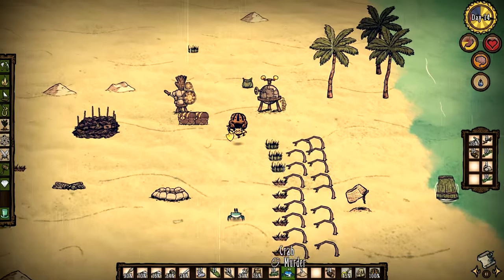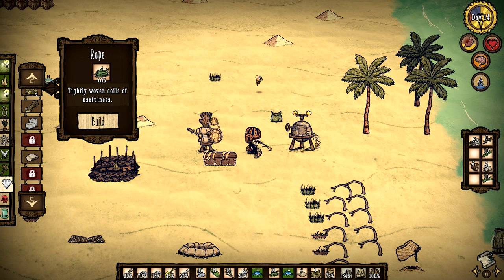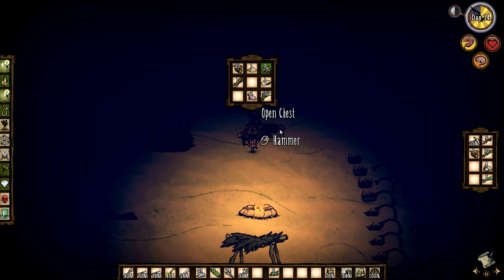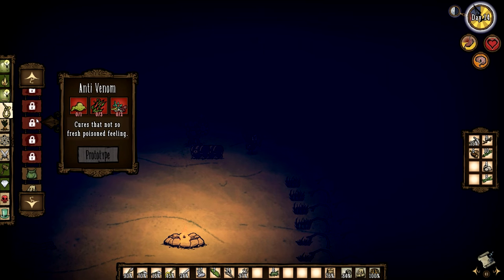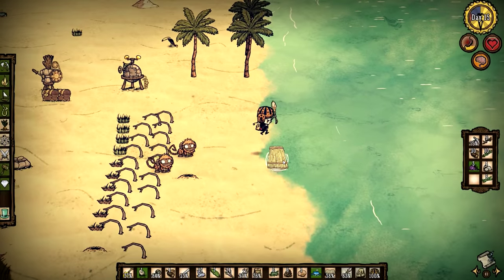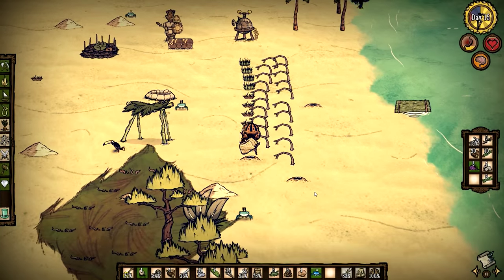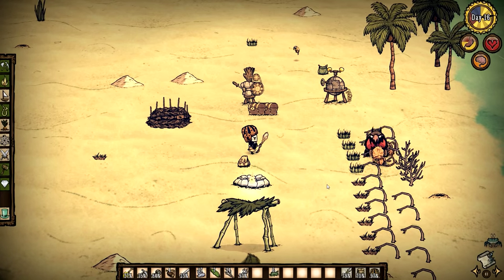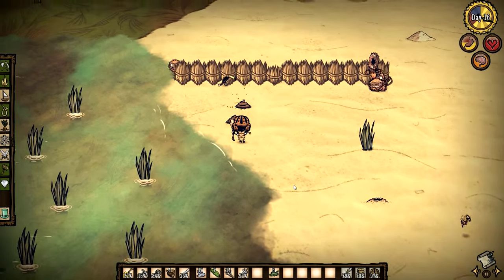Don't Starve: Shipwrecked - Ep. 13 - "Super" Attack Monkeys! - Let's Play - Gameplay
Welcome to Don't Starve Shipwrecked!  In part 13 of our Dont Starve Shipwrecked Let's Play Series we try to make the monkeys attack the hounds!

Don't Starve: Shipwrecked DLC Gameplay Information:

► Sail to adventure through the treacherous seas of Don't Starve: Shipwrecked!

► Don't Starve Shipwrecked Gameplay features new playable characters, biomes, creatures and seasonal effects; Wilson and the whole Don’t Starve cast of characters embark on a sea-bound journey of exploration, adaptation and of course, starvation.

► Navigate the Open Ocean: Craft a boat and set sail for adventure!

► Explore an Entirely New World: The entire world is different. Explore new biomes filled with new resources. Scavenge for new sources of food. Run for your life from a host of new creatures.

► Brave New Seasons: A set of tropically inspired seasons will try their hardest to kill you.

► Craft New Recipes: Build an array of new gadgets to help yourself survive these harsh islands.

Don't Starve Gameplay Information

►Key Gameplay Features: Uncompromising Survival & World Exploration: No instructions. No help. No hand holding. Start with nothing and craft, hunt, research, farm and fight to survive. -Dark and Whimsical Visuals: -2D characters and odd creatures inhabiting a unique 3D world. -Randomly Generated New Worlds: -Want a new map? No problem! At any time you can generate a new living and breathing world that hates you and wants you to die!

Developer information:

►The download for Don't Starve: Shipwrecked DLC was provided by Klei.

► Klei Entertainment has partnered with their friends at Capy, creators of Superbrothers: Sword and Sworcery, Super Time Force and Below; to bring fans of Don’t Starve the latest single-player expansion: Don’t Starve: Shipwrecked!

I have nothing witty today. Enjoy the video!